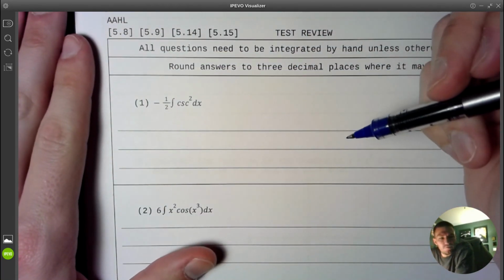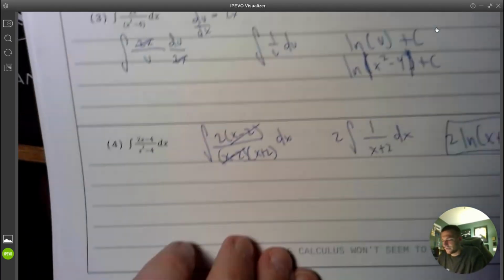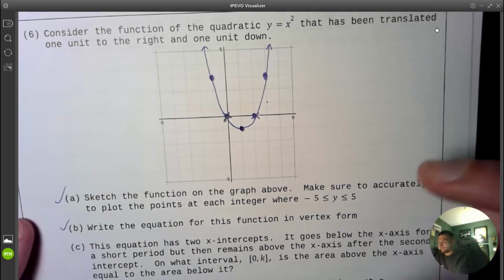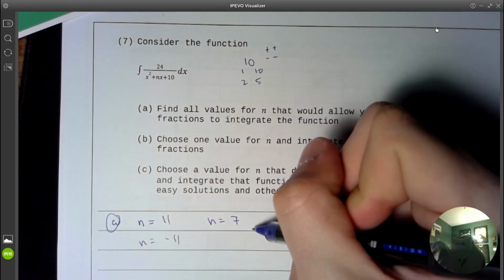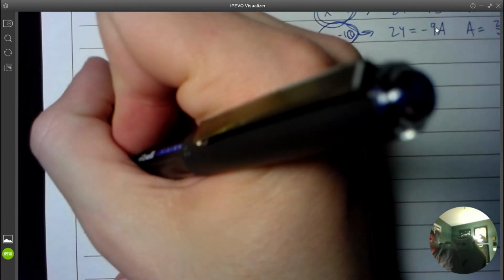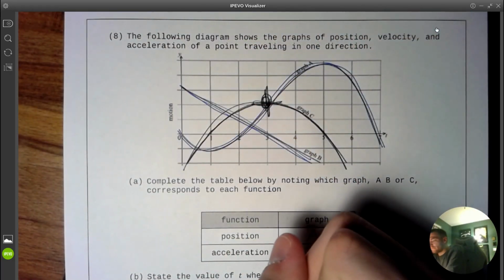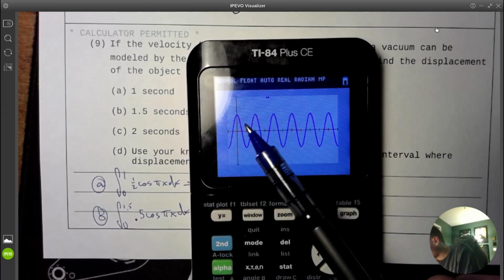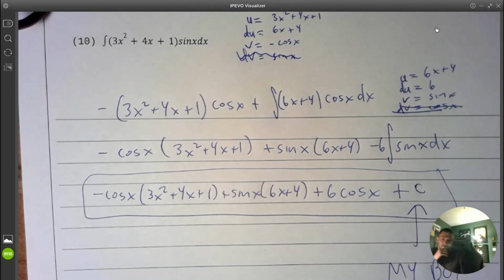[AAHL] Integral Test Review